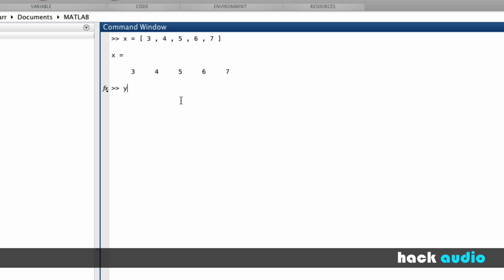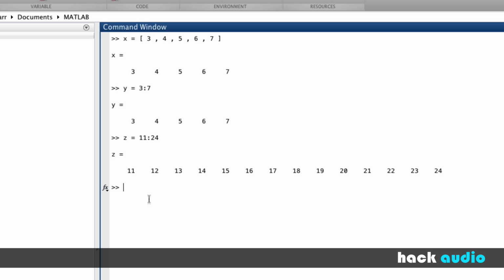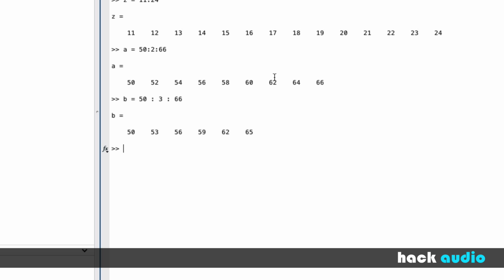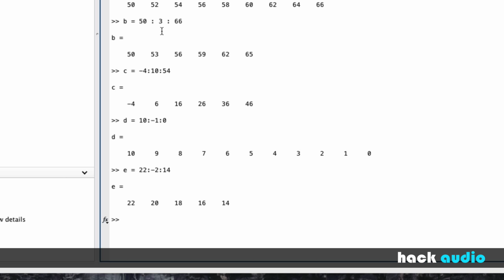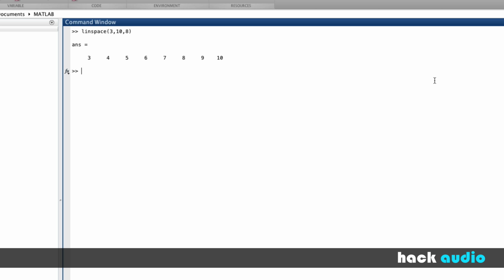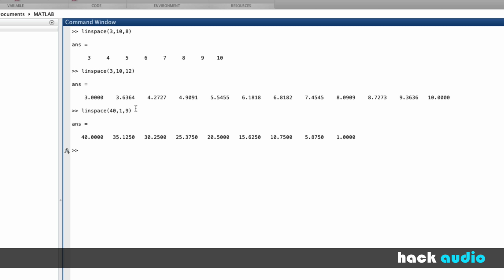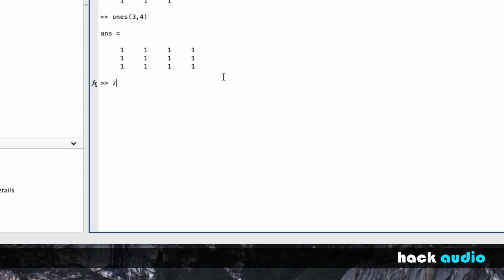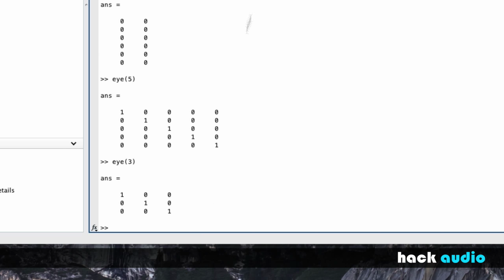Hack Audio: Creating Arrays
Demonstration of several methods to create arrays in Matlab. Methods include using the colon operator, linspace, ones, zeros, and eye built-in functions. for more information.